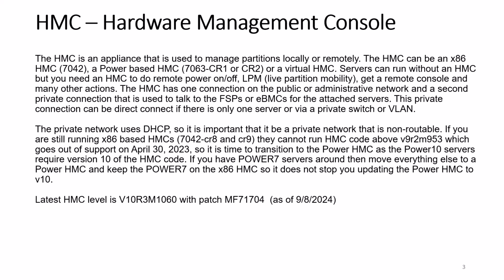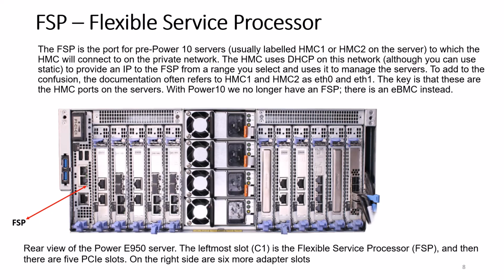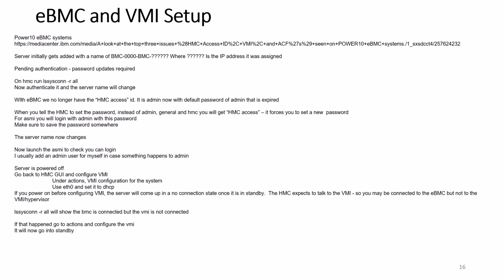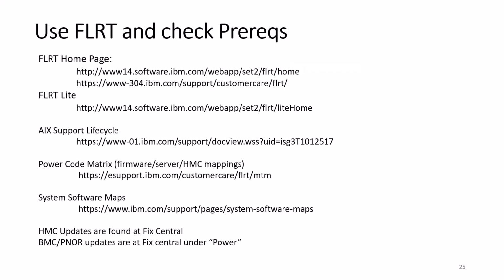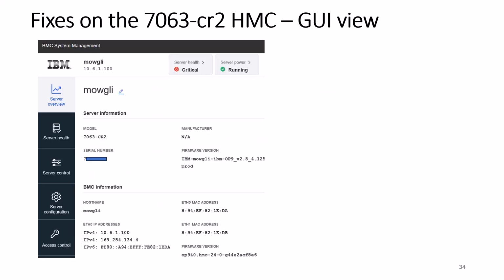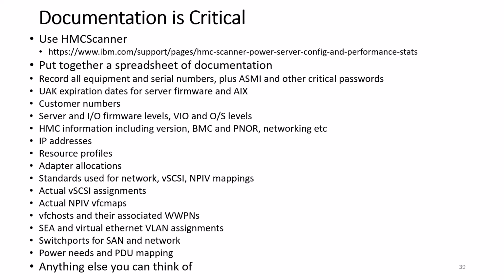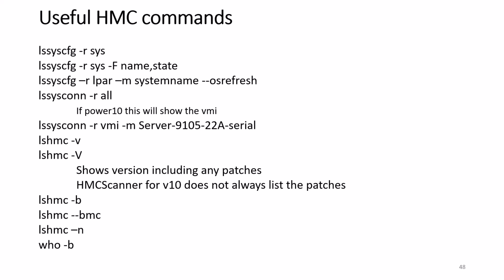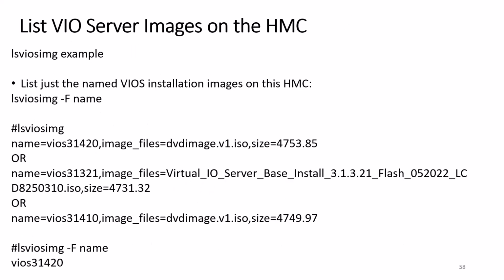HMC BMC and other HMC Information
Information on the HMC, BMC, eBMC, FSP, etc. Also information on updating your HMC and BMC and PNOR